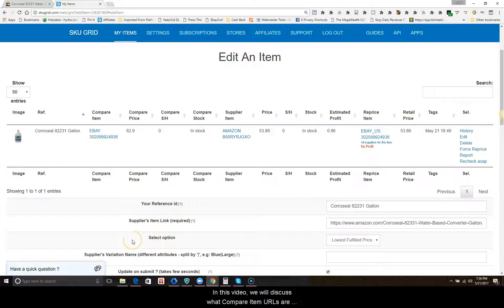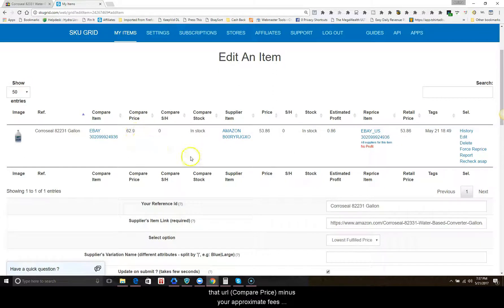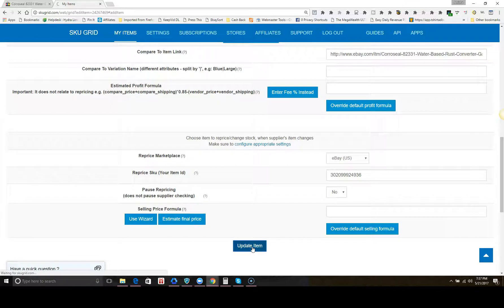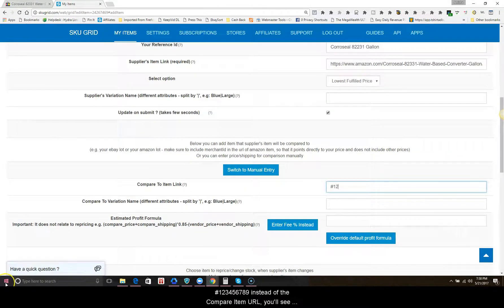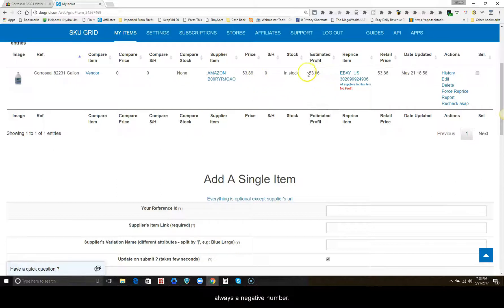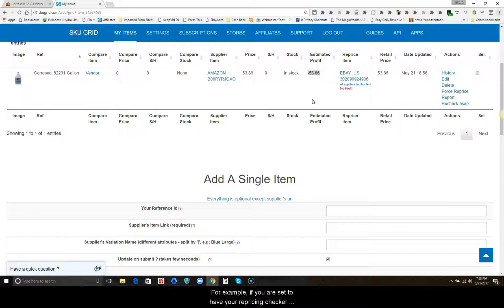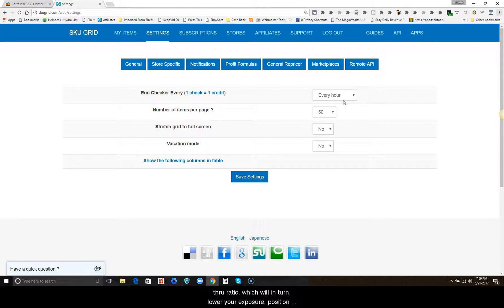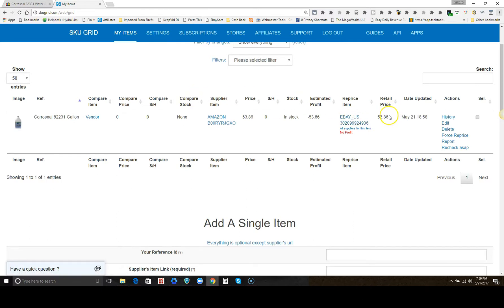Sku Grid for eBay Sellers: Using Compare To Item URLs for eBay Dropshippers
In this video, we will discuss what Compare Item URLs are used for and how an eBay Seller could use them, but also why they might not want to use them.

The most common use of the Compare Item URL is to use your own ebay item link for reference and then have Estimated Profit based upon the selling price it reads from that url (Compare Price) minus your approximate fees and supplier cost.

If you go to the My Items Grid and are adding an item to Sku Grid, typically you would be adding in the ref id, supplier url and variation, and for Compare Item URL, you could use your own eBay item link, fill in the reprice marketplace, reprice sku (ebay item id) and add the item.

When you return to the grid, you will see that your current selling price is displayed on the grid, and you will see that your estimated profit is not a negative number.

However, if you remove the Compare Item URL (which cannot be removed by just deleting, you must enter a hash tag followed by a long number -- example #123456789 instead of the Compare Item URL, you'll see that once you save and return to the grid, your estimated profit will display as a negative number -- since estimated profit is selling price - supplier price - approximate fees and if selling price is 0 because no URL is present here, anything subtracted from 0 is always a negative number.

It is actually not recommended for eBay sellers to use Compare Item URLs due to eBay's algorithms relying heavily on sell thru rate, which is your listing views to sales.

If an eBay seller uses their eBay item link as the Compare to Item URL, it will result in extra views at every repricing check per item.

For example, if you are set to have your repricing checker run every hour, since there are 24 hours in a day, you could expect an extra 24 views on each item per day.  That really adds up.

And if you are not getting sales in a good ratio to those extra views, you will end up drastically lowering your sell thru ratio, which will in turn, lower your exposure, position in best match, and ultimately the real traffic that you get that could potentially result in a sale.

So it is advised, that if you are an eBay seller, not to use compare item urls, but if you insist on using them, it is your ebay item link that should be filled in the Compare To Item URL field.

Incoming Search Terms: Sku Grid, Skugrid, Sku Grid Training, Skugrid Training, Sku Grid Tutorial, Skugrid Tutorial, Sku Grid eBay, Skugrid eBay, Sku Grid for eBay, Skugrid for eBay, Sku Grid Compare Item, Sku Grid Compare Item, Sku Grid Compare Item URL, Skugrid Compare Item URL, eBay Dropshipper, eBay Dropshipping, eBay Repricer, Dropship Repricer, eBay Software, Sku Grid Support, Skugrid Support, Sku Grid Demo, Skugrid Demo